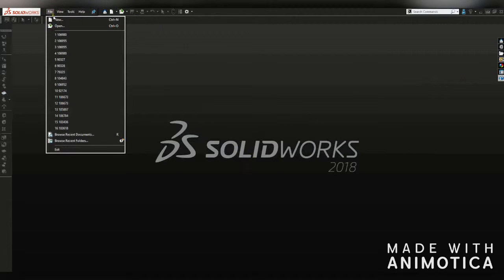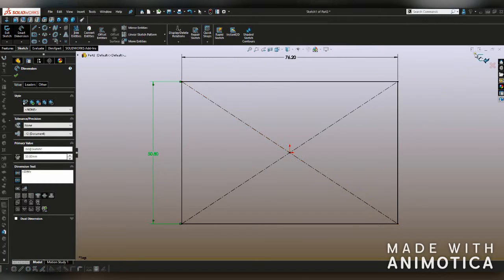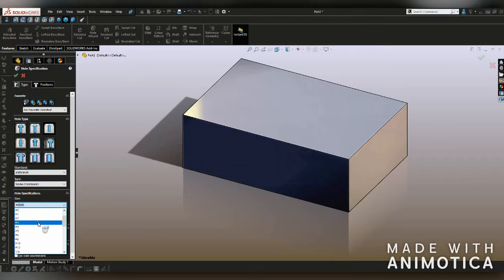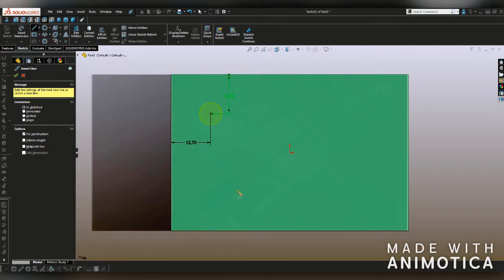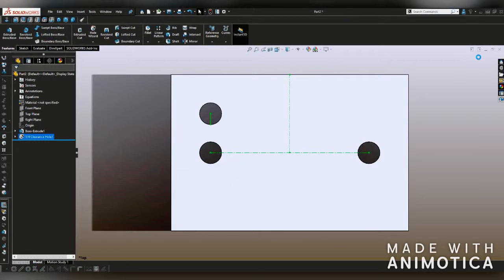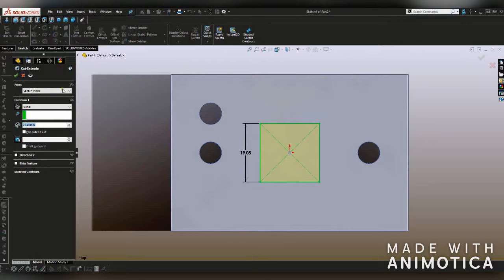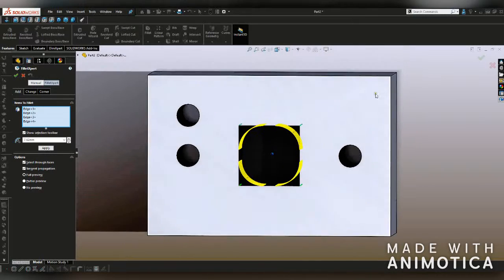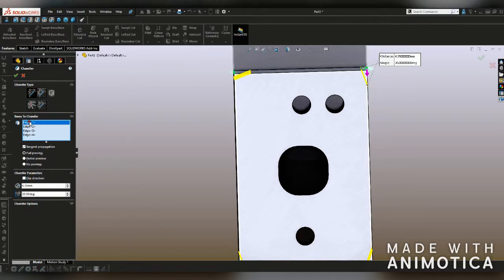basic extruded boss, holes, extruded cut, fillets and chamfers